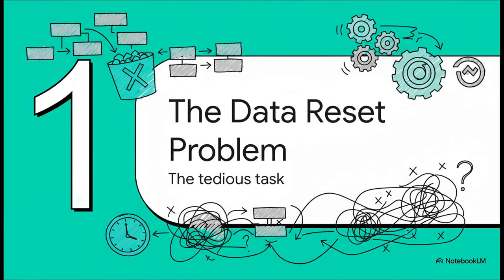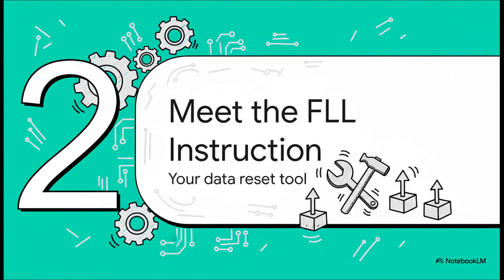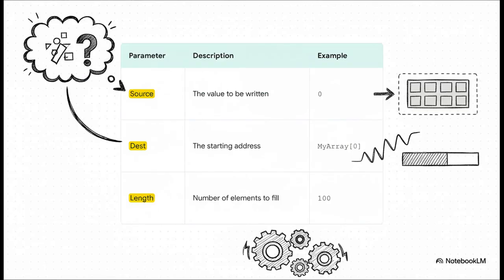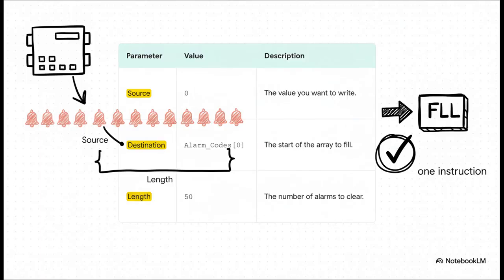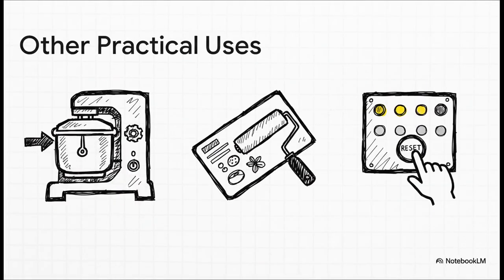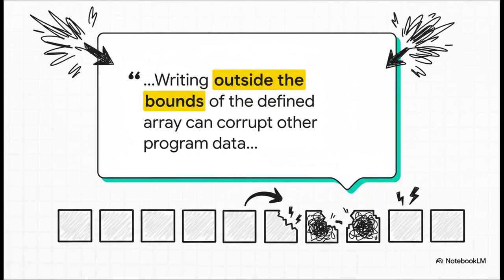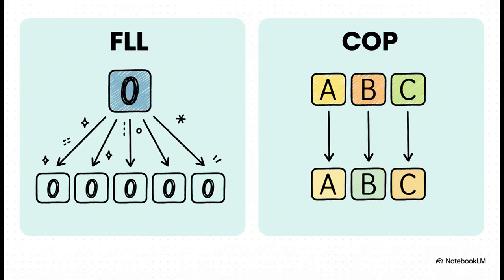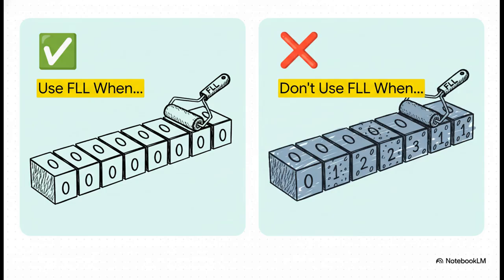The File Fill (FLL) Instruction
The Fil Fill (FLL) Instruction requires 3 key parameters—the Source value to be copied, the Destination starting address, and the Length specifying the number of elements to fill. This instruction is highly efficient, allowing programmers to replace dozens of lines of individual resets with a single, high-speed operation; a common application is rapidly clearing an alarm history array or resetting batch calculation registers. However, the FLL instruction is subject to several key limitations, including the inability to operate directly on Boolean (BOOL) arrays, the requirement for the destination memory to be strictly contiguous, and its function being restricted to filling with only one uniform source value.